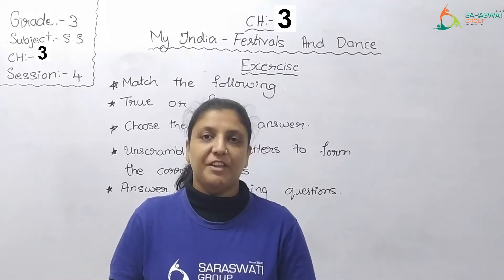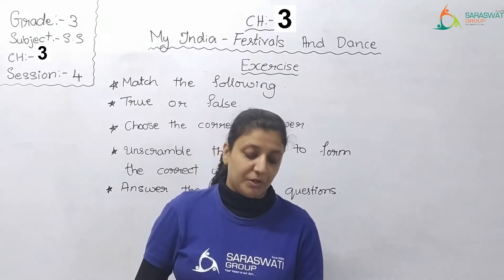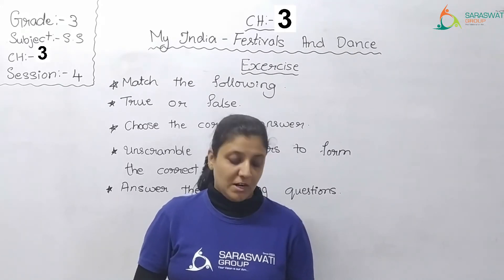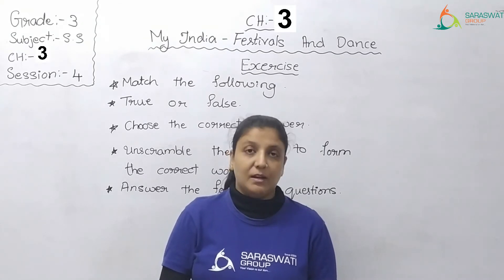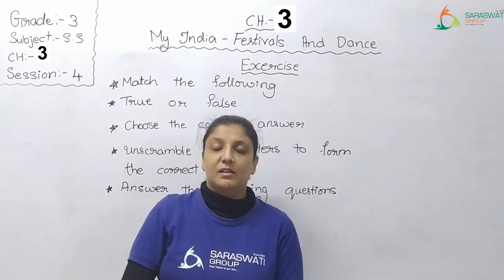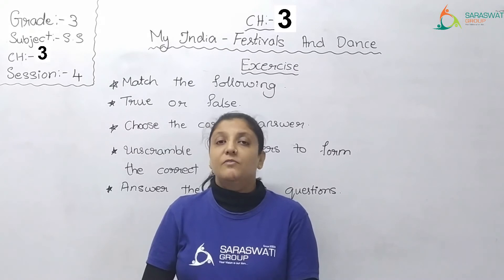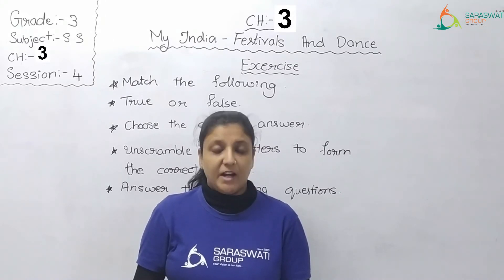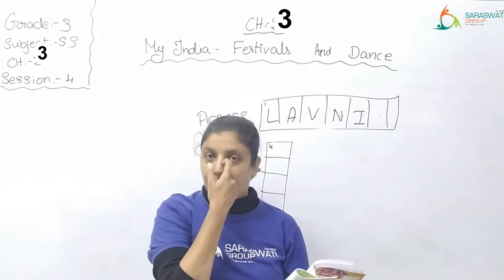SS II GRADE 3 II CH 3 II SESSION 4 II MY INDIA FESTIVALS AND DANCE II DATE 06 01 2021